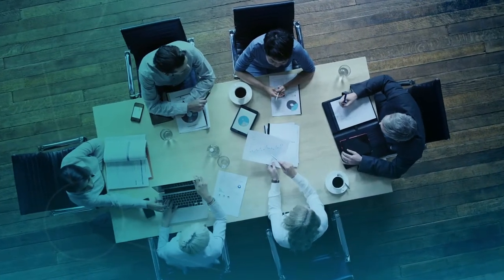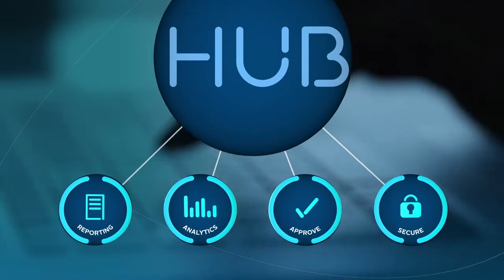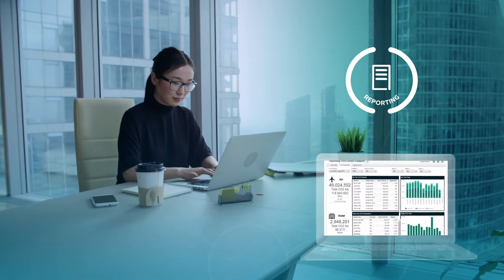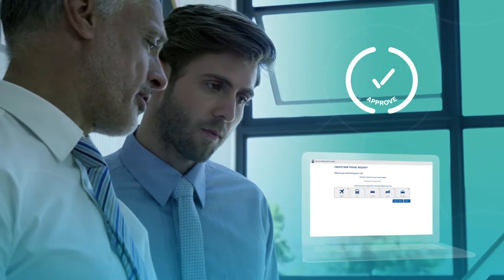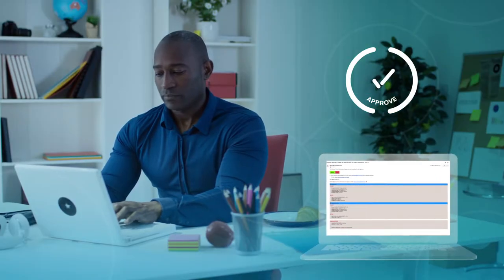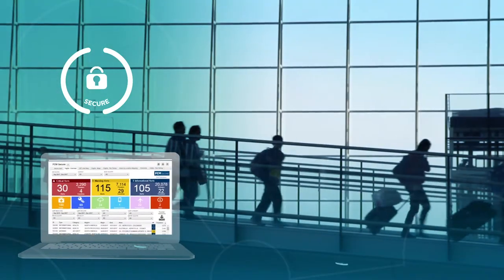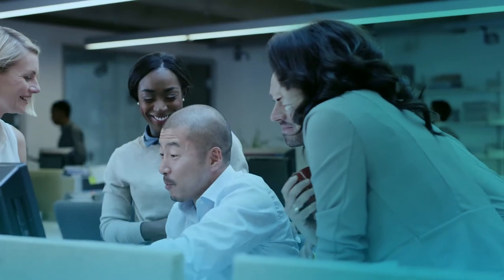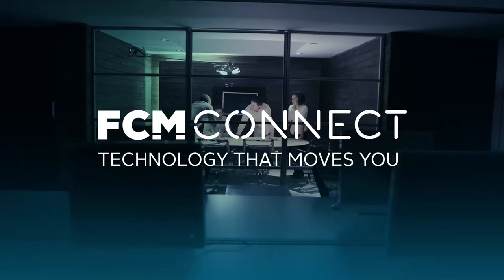Connected Manager: FCM Travel Solutions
We’re empowering managers to evolve their travel programs

Through the HUB and our best in market technology tools, travel managers will have more visibility and control of their program than ever before.